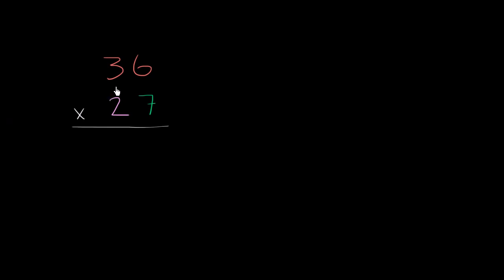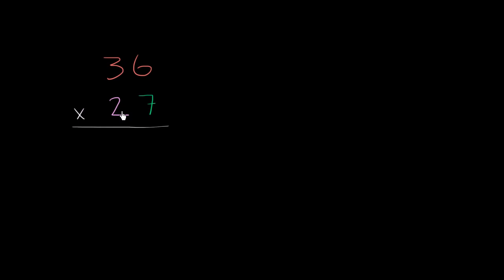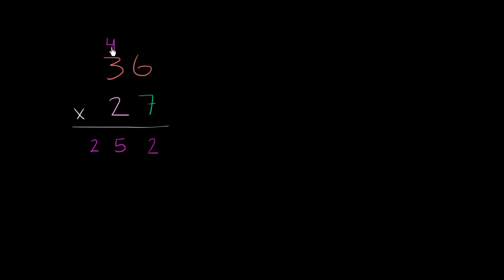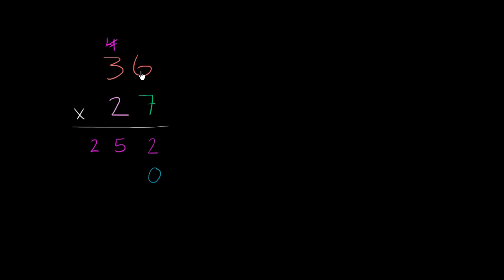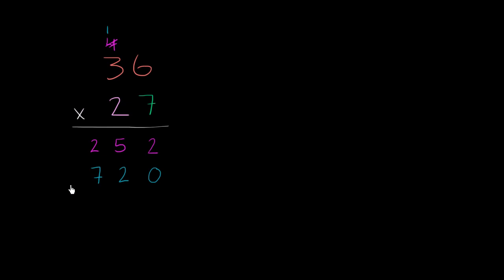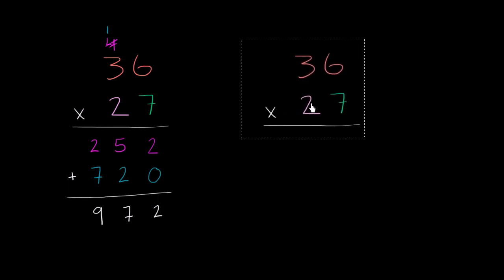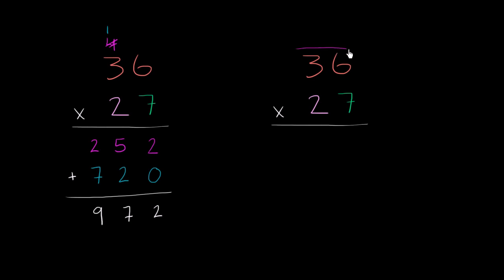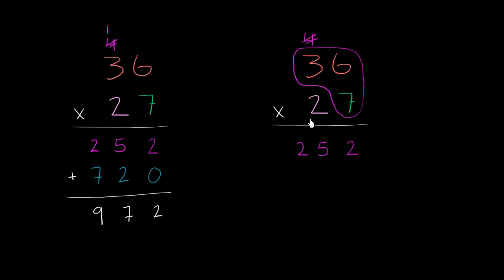Traditional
this is how we do the Traditional Method